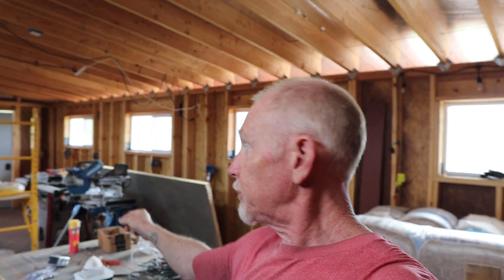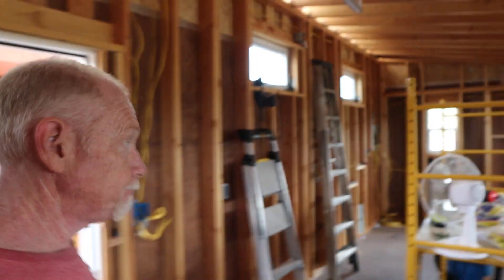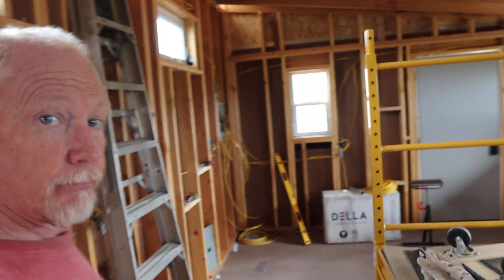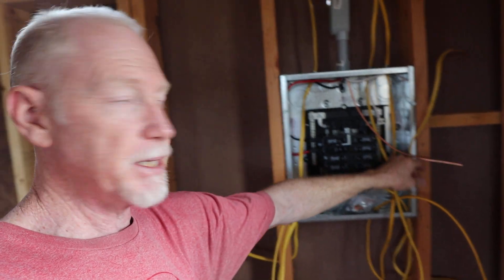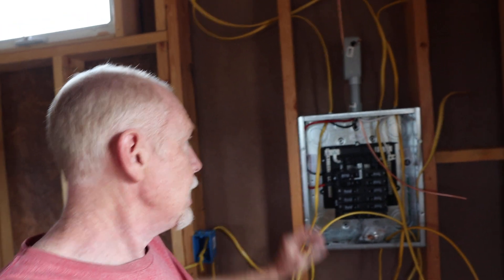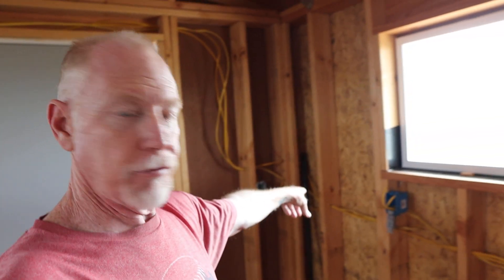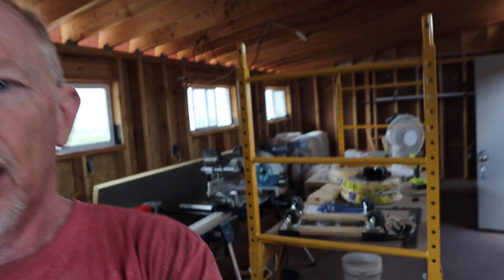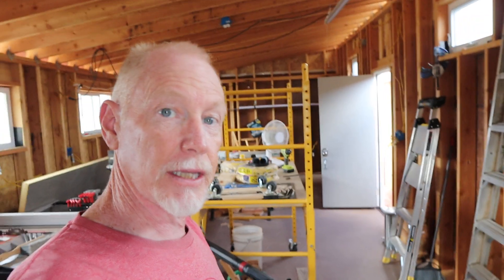Fire Hazards: NEW WORKSHOP TOUR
I am building a simple 450 sqft workshop for woodworking. Lots of light, plenty of floorspace, and affordable! But since I am not an electrician, I'm creating some risk doing it myself. Lightning right now is my main concern - having proper grounding, which is what I am working on now. First reveal of the shop!

It better be well built because powerful monsoon storms are on the way!

A: The Ryobi One Circular Saw I use to build most everything
B: Ryobi drill used (these are great tools)
0. Cooper and Hunter Mini Split - super efficient A/C for tiny homes
1: IBC tote to garden hose adapter
2: Spindown pump to remove large sediment
3: Aquaboon 20" x 4.5" Filter Housings w/brackets
4: Aquaboon 5 micron water Filter set
5: UV water filter to remove deadly bacteria
6: Victron Smartshunt
7: SEAFLO Pre-Pressurized Accumulator Tank
8: TEMCo 10 AWG/Gauge Solar Cable (USA made)

Camping, Survival, and Recreation Gear:
- Surviveware Trauma First Aid kit
- Champion Dual-fuel 3800 watt Generator

-Camera / Vlogging Gear:
- Canon M50 camera body
- Sigma 16mm Wide angle lens for vlogging with M50
- Canon EF-M 55-200mm all arounder lens
- FeiyuTech AK2000 3-Axis Camera Stabilizer Gimbal
- 36 Slot Memory Card Organizer
- Camera sling bag
- Netral Density Filter - adjustable for Sigma lens
- Pixel Wireless Lavalier Microphone
- Purple Panda Lav microphone
- Tascam DR-05X Recorder
- Samsung S9 Phone / camera